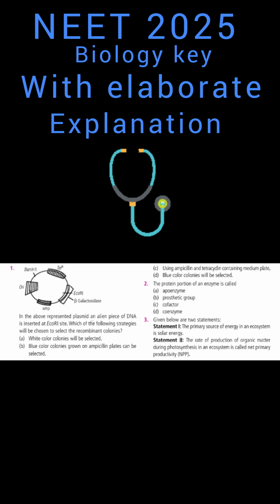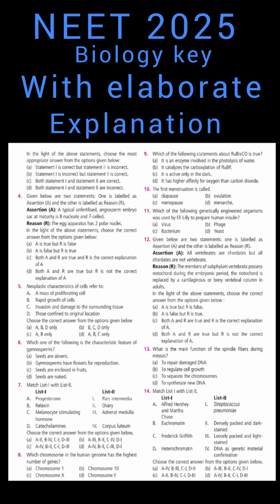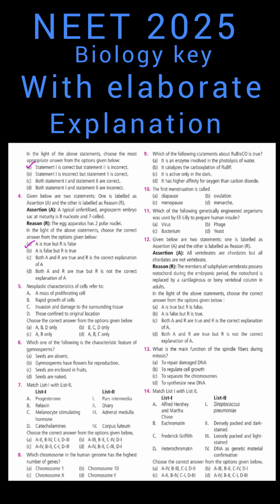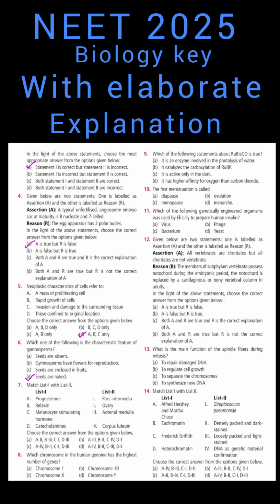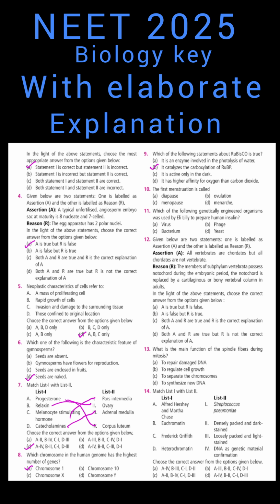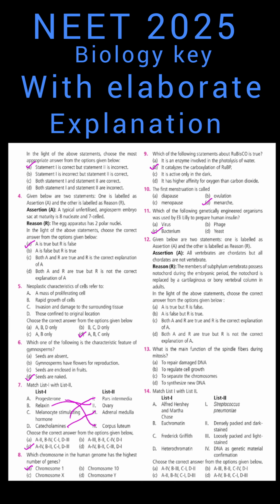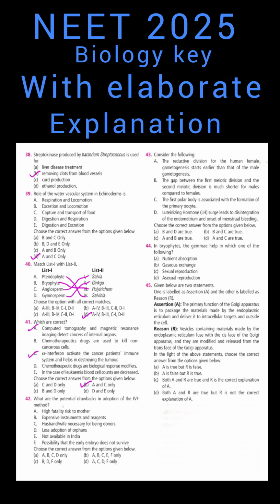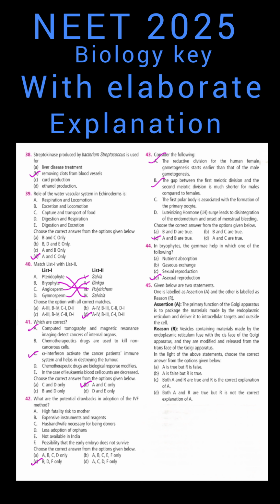NEET 2025 KEY WITH SOLUTIONS # EDUCATION NEET 2026 #11 AND 12 NCERT shorts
In this video i have given solution for neet 2025 answers with deep clarity for the key with each and every questions